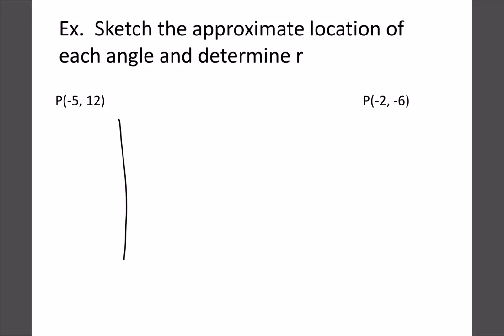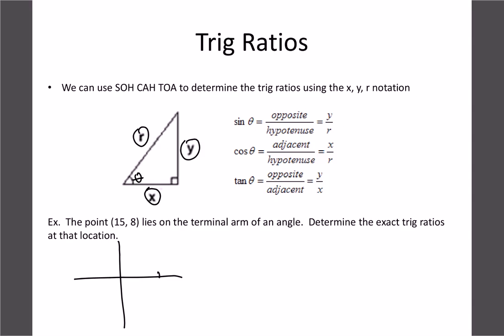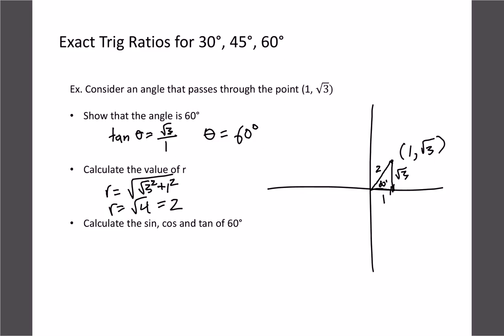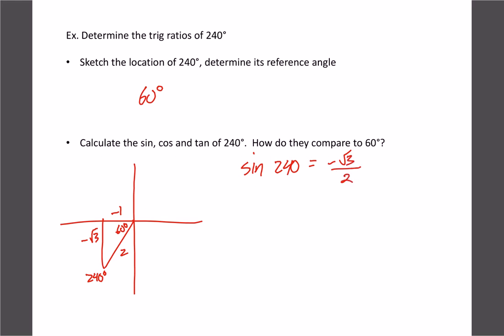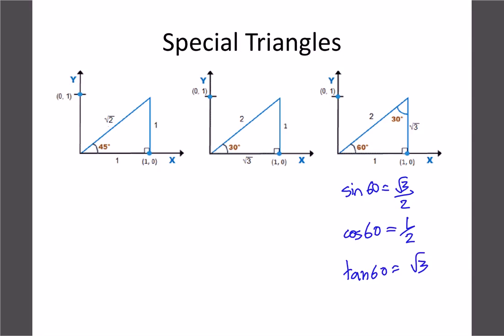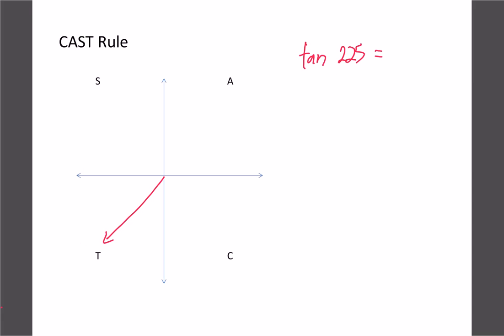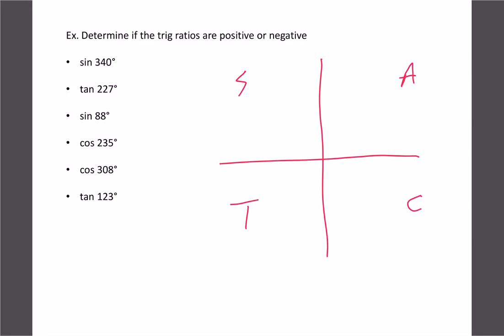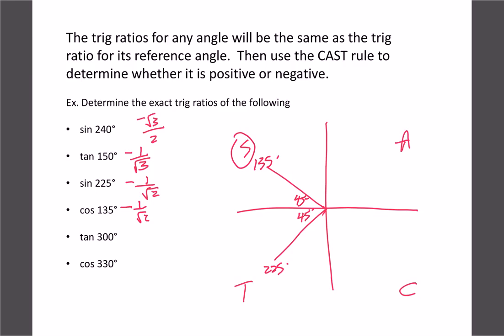Math 20-1: Trigonometry 6: Trig Ratos